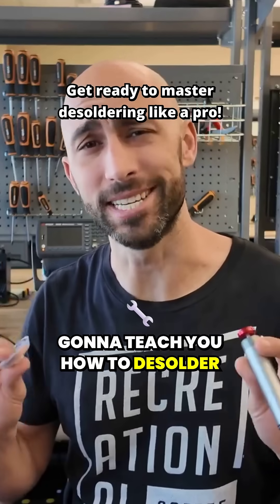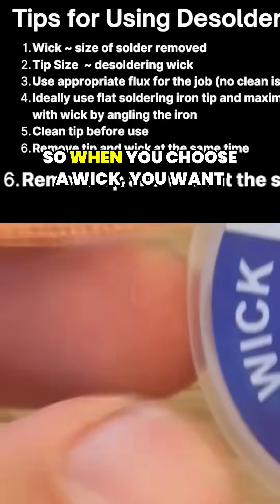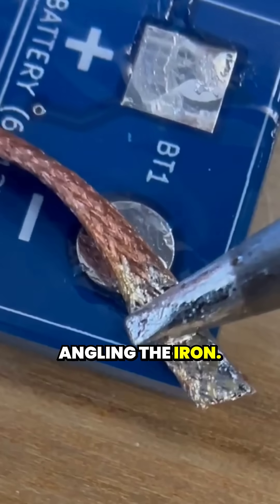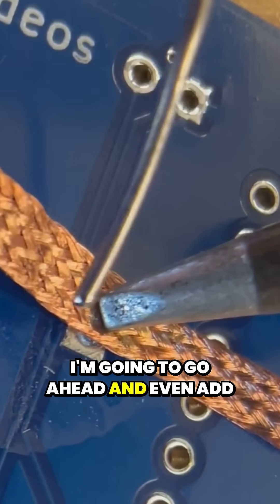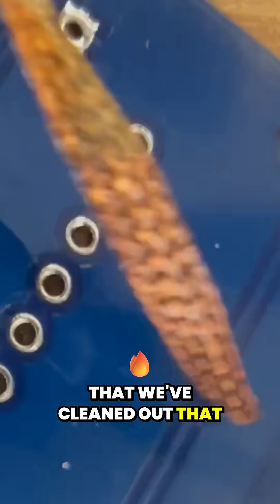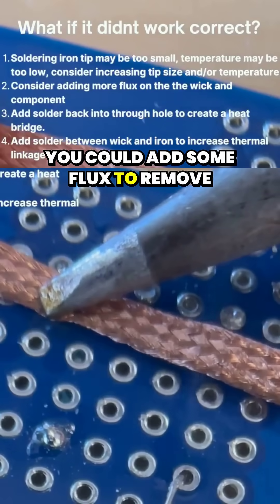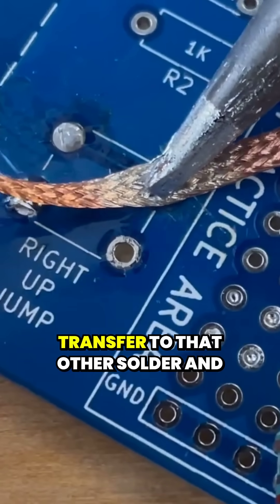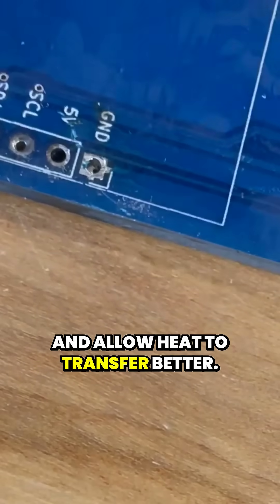Ready to master desoldering? 🛠️ What's your go-to technique? 🤔